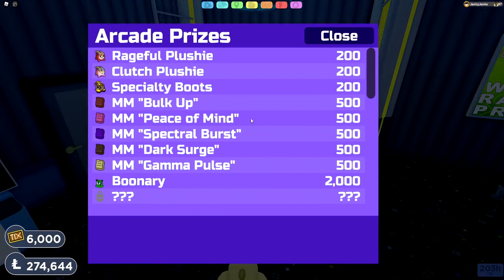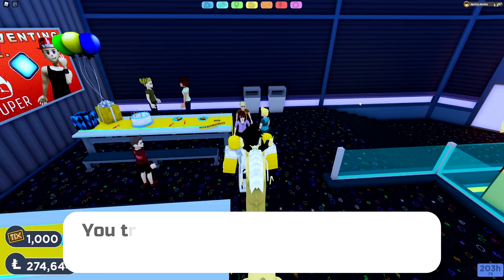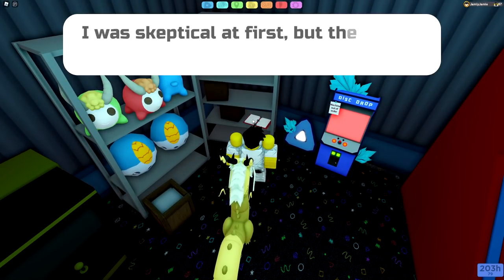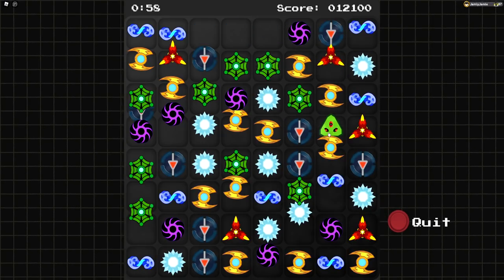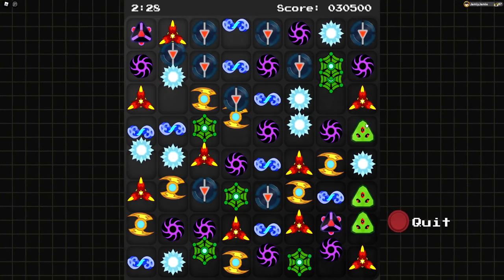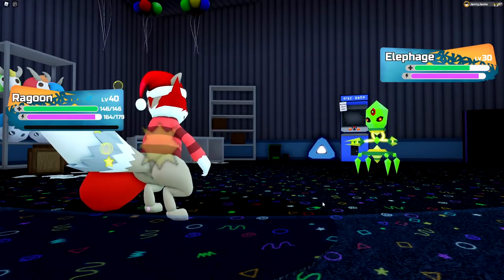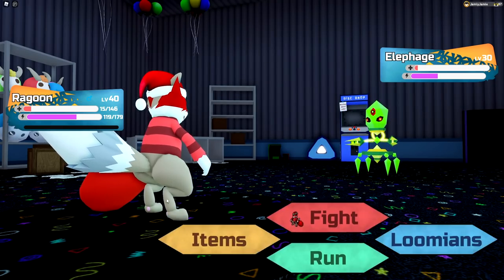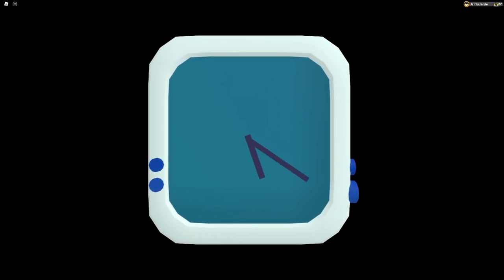How to get ELEPHAGE in Loomian Legacy! (New Loomian)